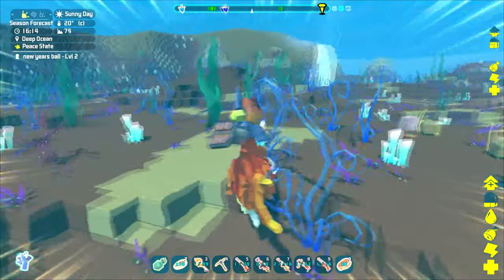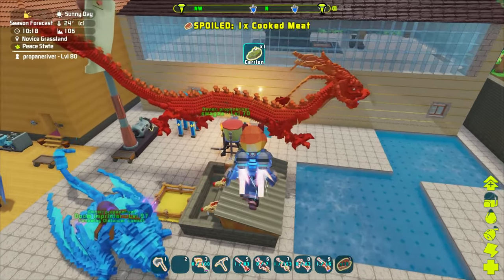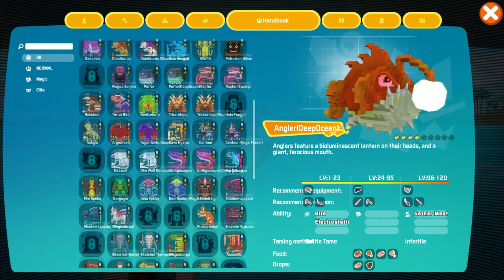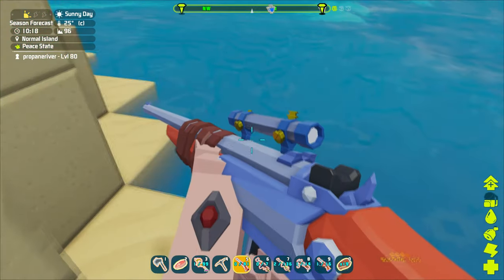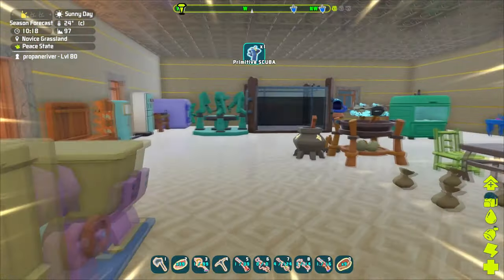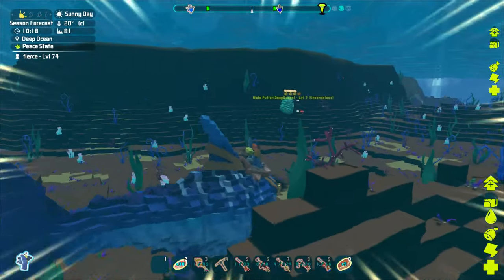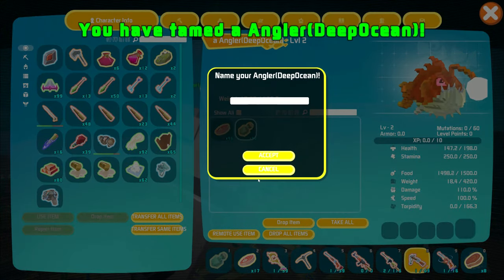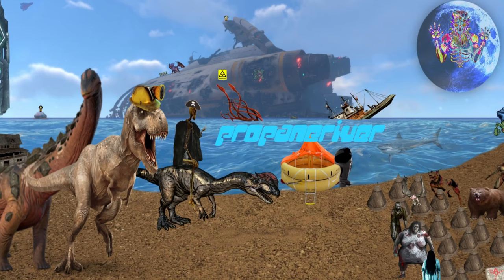PixArk Play 47 Deep Ocean Angler, puffer & megalodon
Welcome to my playthrough of PixArk hopefully I survive & build some interesting things in this pixilated clone of ark so far finding out the summer update had some new deep ocean creatures added to it, so I go & find them & tame them, they are Deep ocean angler, With it's shocking attack, puffer with it's air burst & the sharks rage attacks, only with low health.